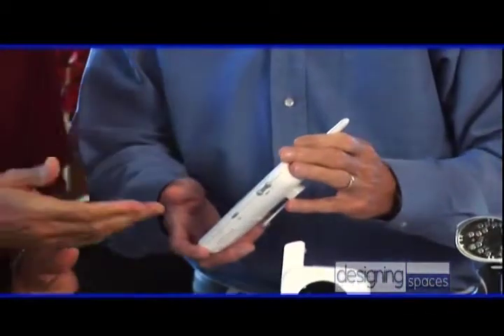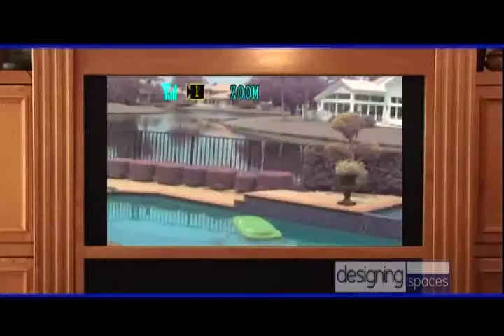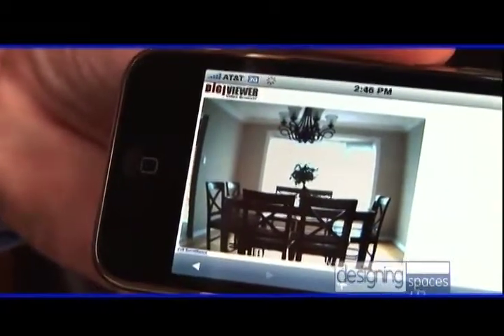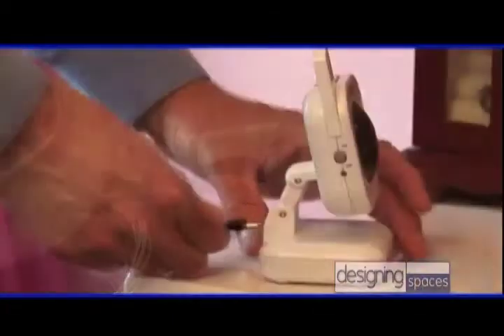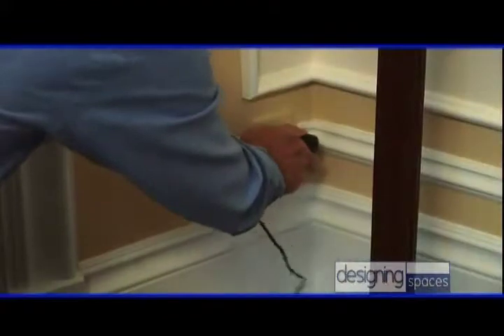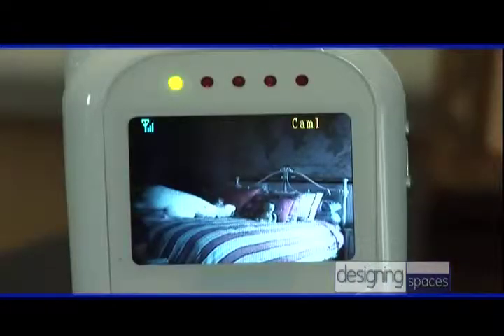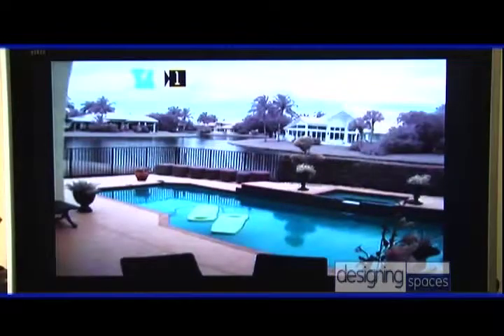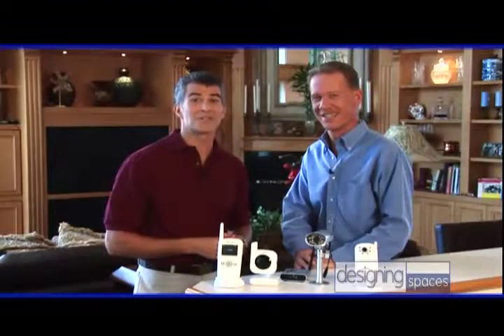Designing Spaces Segment - Lorex